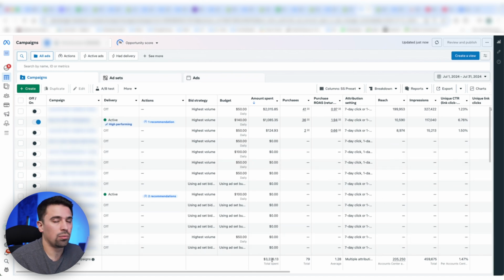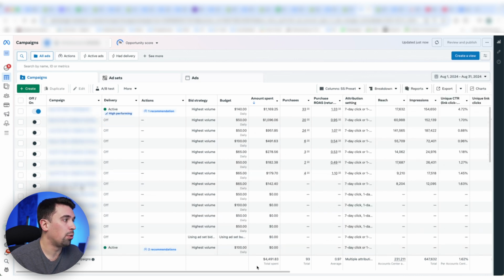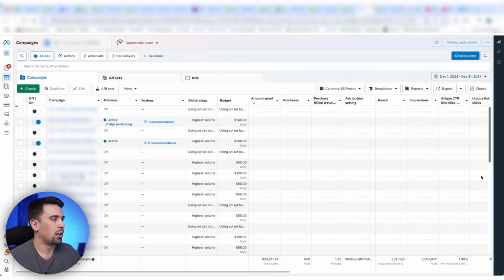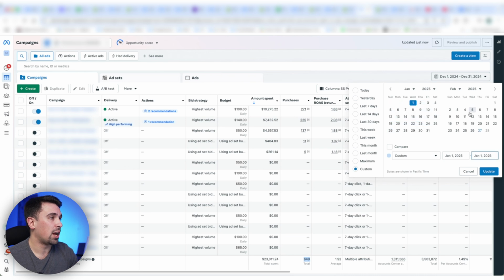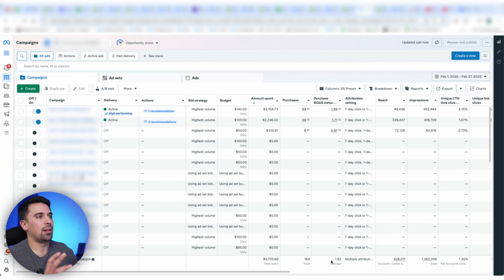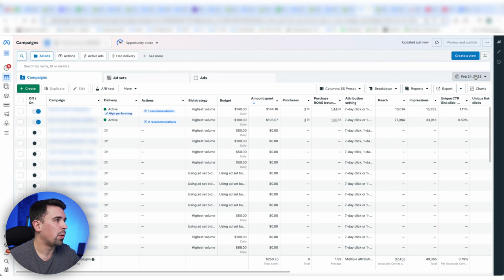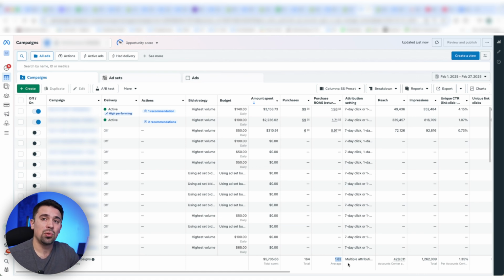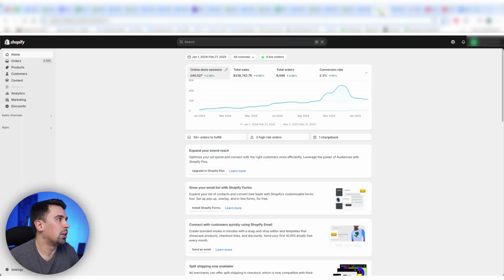New vs. Seasoned Meta Ad Accounts (2025)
In this video I share story of a client that thought long term and ultimately reaped the rewards from it. I talk about the difference between new ad accounts and seasoned ad accounts and share a live ad account example of everything I am talking about.

0:00 - Introduction
0:25 - New Ad Accounts
2:37 - Seasoned Ad Accounts
4:41 - Meta Ads is a Data ($) Game.
6:23 - The Learning Phase
8:32 - Story Time
11:28 - LIVE AD ACCOUNT EXAMPLE
17:49 - Outro

In this video we cover trained meta ad account, seasoned meta ad accounts, untrained meta ads pixel, untrained pixels, how to train meta ad accounts, how to season a meta ad account.

Want to learn more?